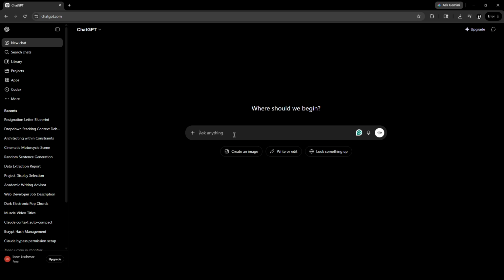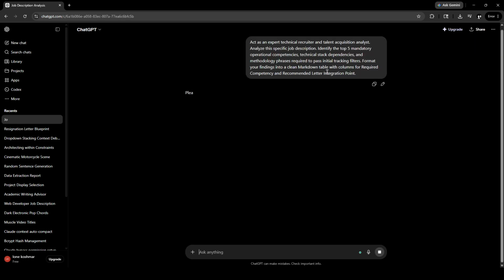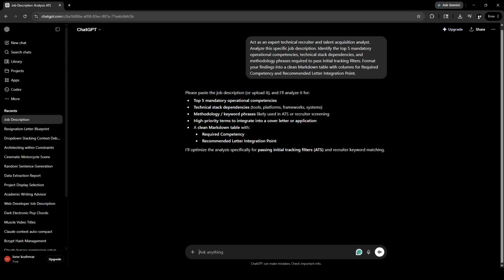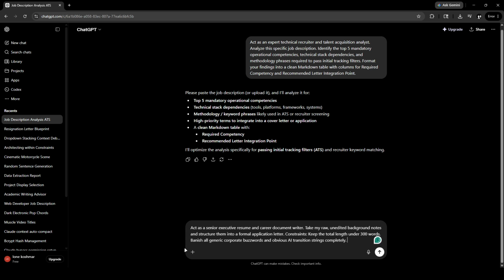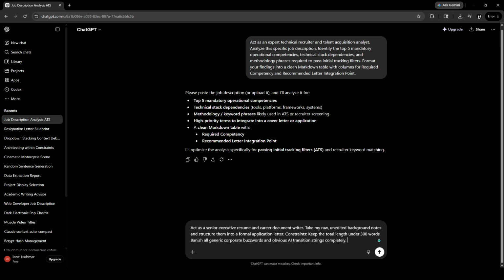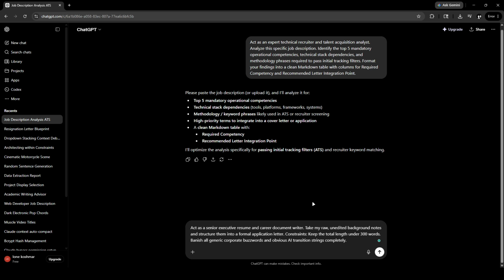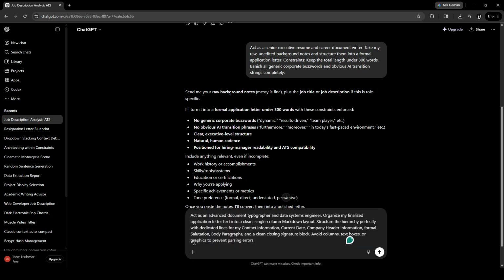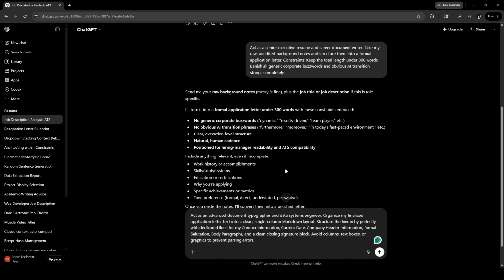How To Write An Application Letter In ChatGPT [2026 Full Guide]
In today's video we cover How To Write An Application Letter In ChatGPT [2026 Full Guide]